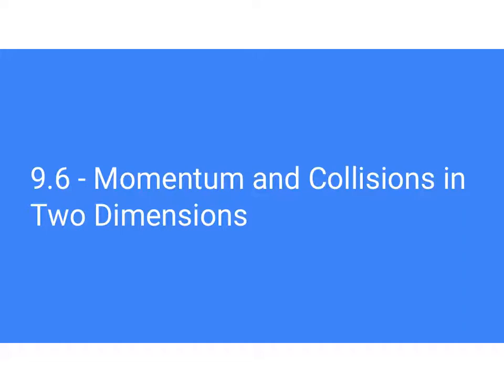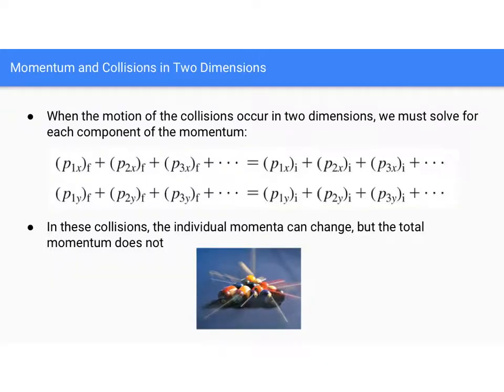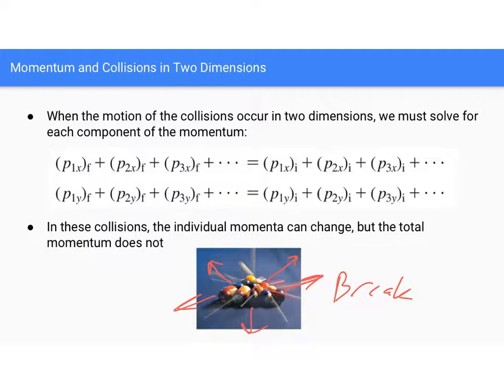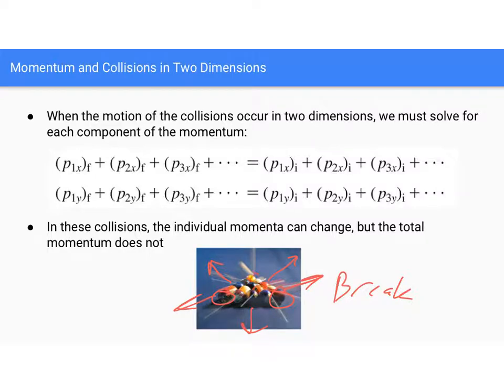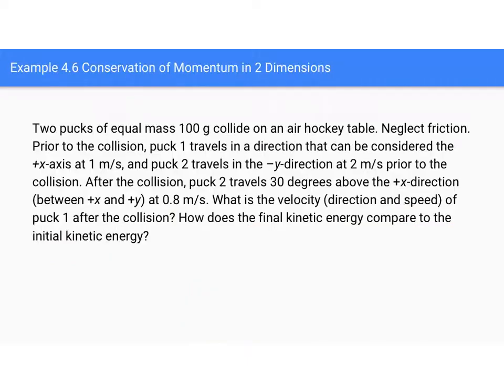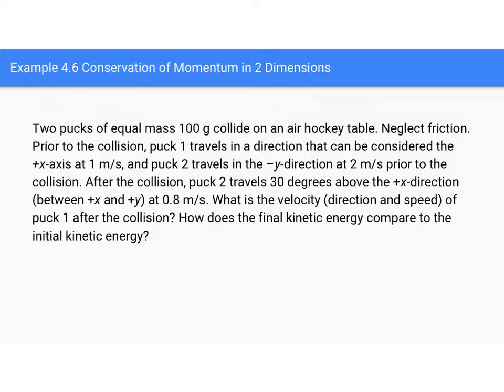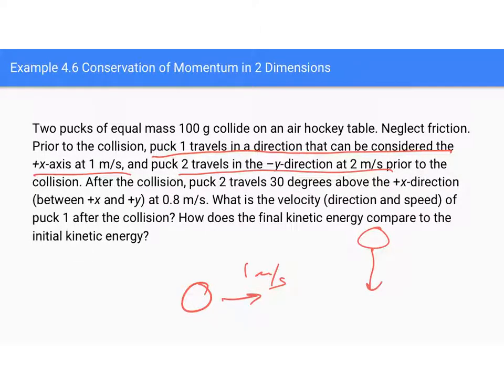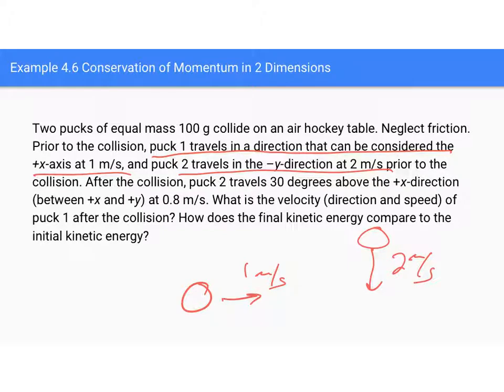9.6 - Momentum and Collisions in Two Dimensions